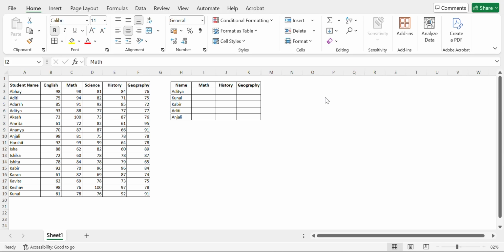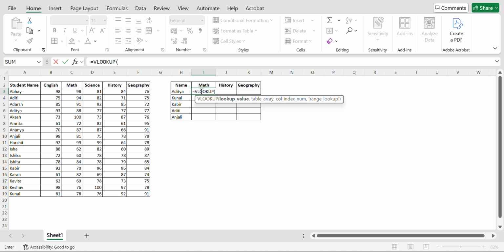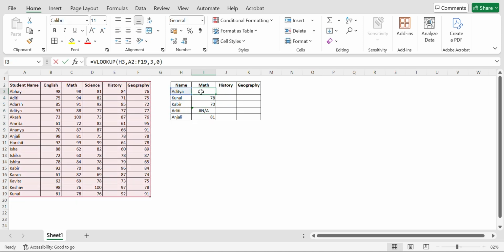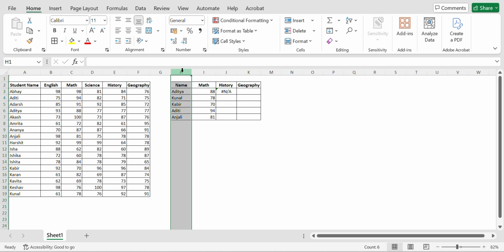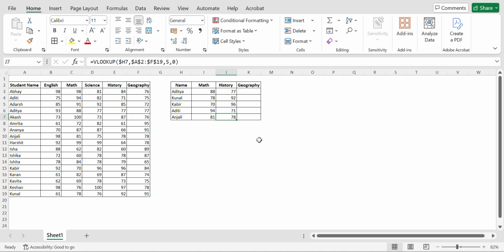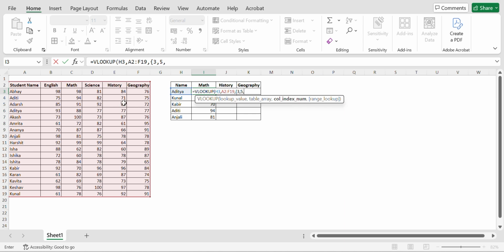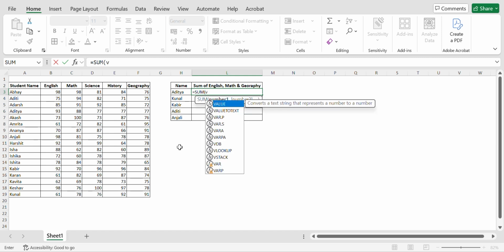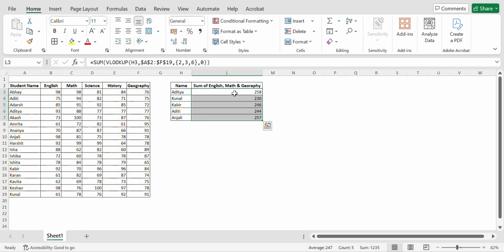Learn Vlookup in excel in simple and easy way with some unexplored tricks.